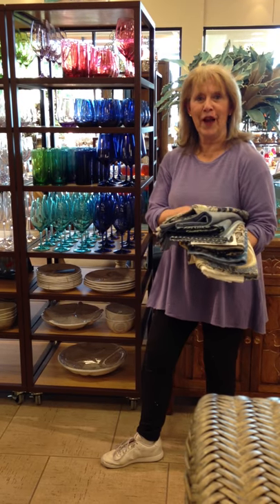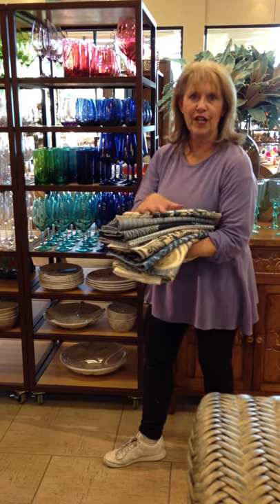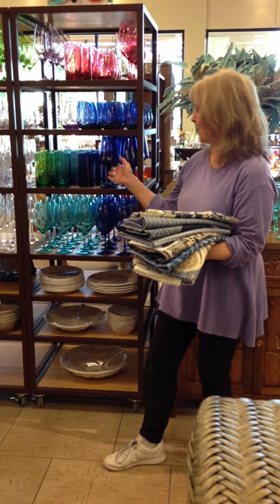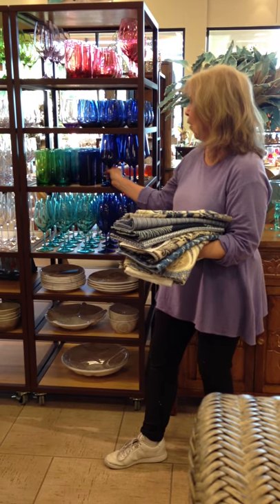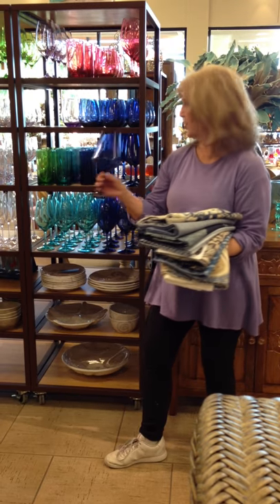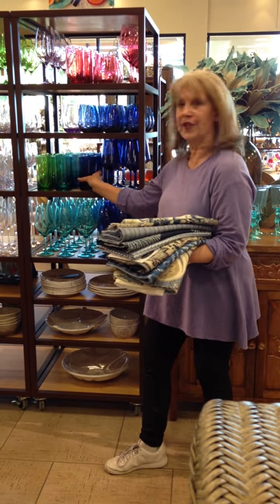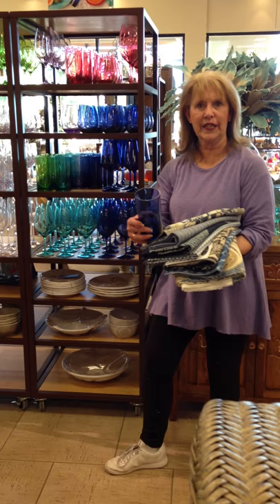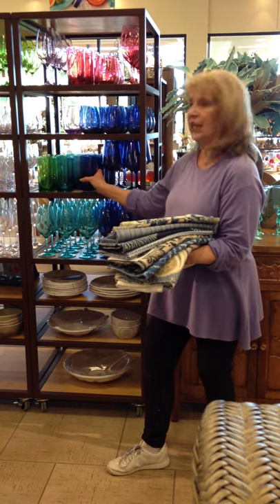Chameleon Style® - Shopping at Pier 1 for Accessories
Accessorizing with Pier 1 is so easy once you have your fabrics picked out. Fabric First!